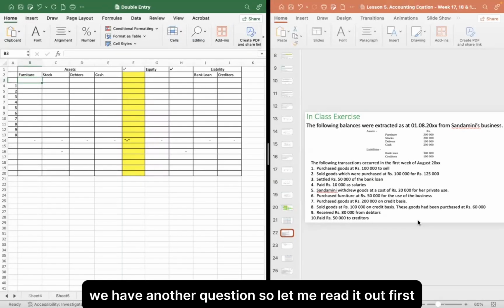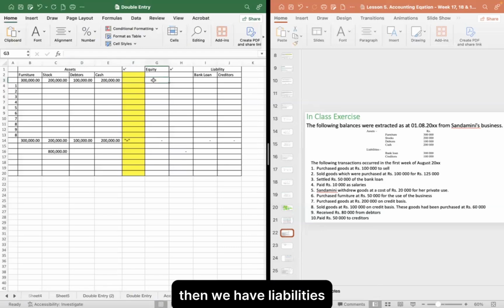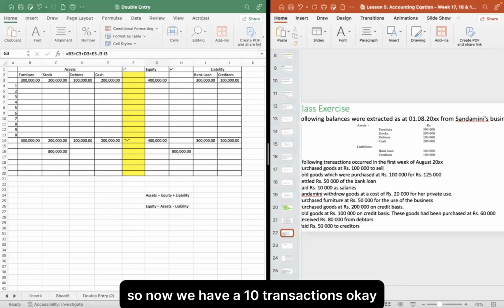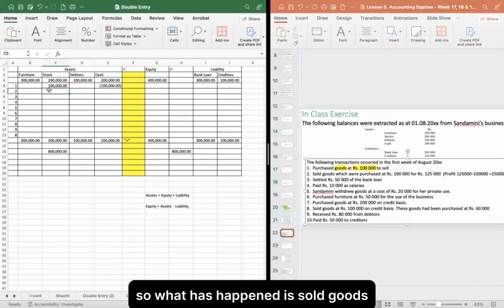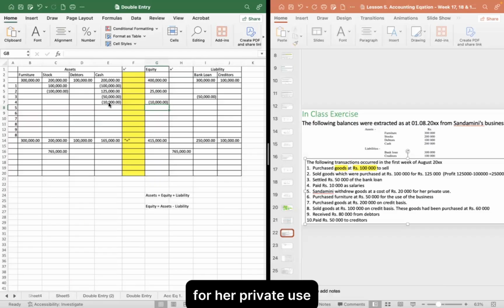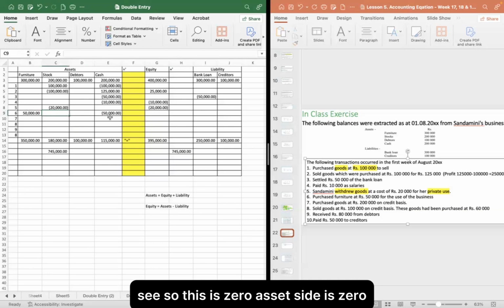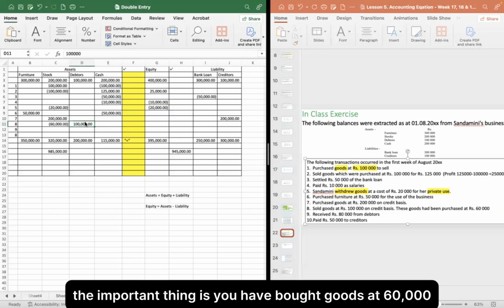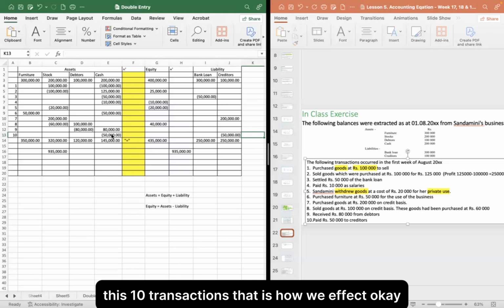Accounting Equation - Exercise 02